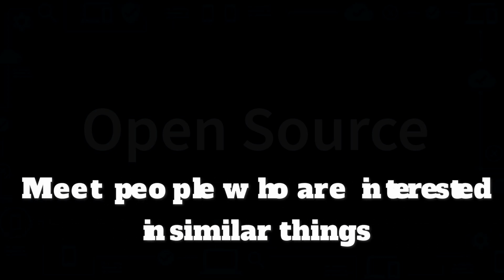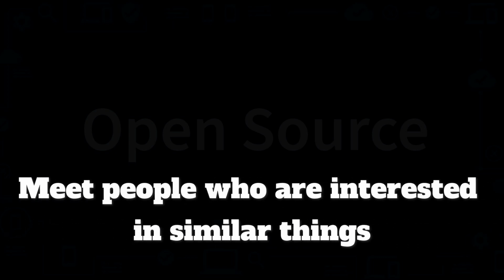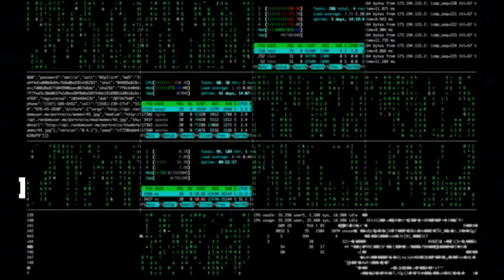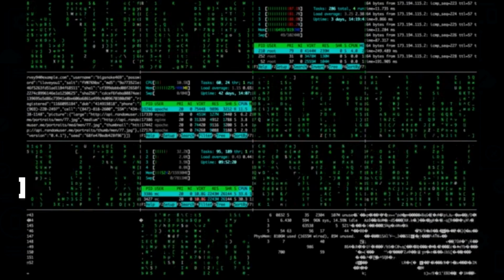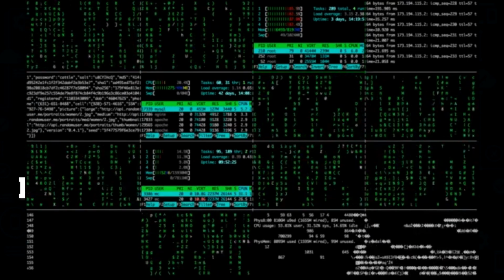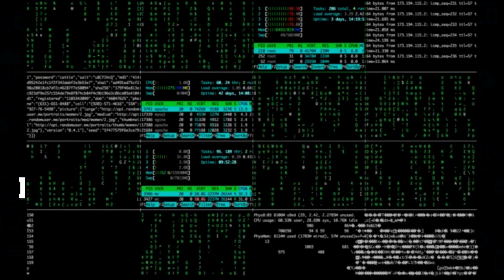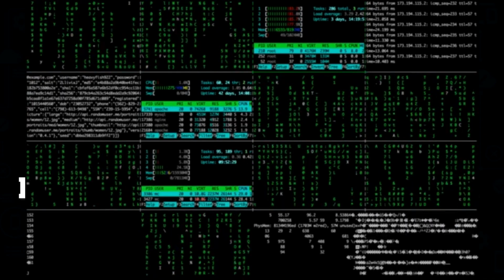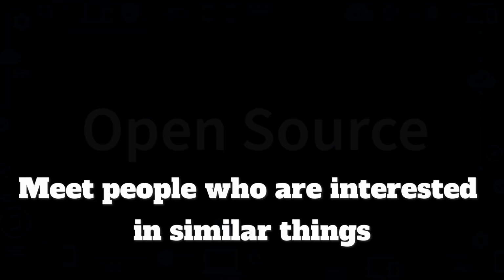Why contribute to open source? - Blockchain Developer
Why contribute to open source?

Contributing to open source projects offers a range of benefits, both for individuals and the broader community. Here are some compelling reasons to consider:

Skill Development:

Coding Skills: Working on open source projects allows you to enhance your coding skills by writing and reviewing code, debugging, and collaborating with other developers.
Communication Skills: You'll improve your communication skills by interacting with a diverse group of developers, discussing ideas, and participating in project-related discussions.
Experience and Portfolio Building:

Real-world Experience: Open source contributions provide real-world experience, allowing you to work on actual projects and gain insights into industry best practices.
Portfolio Enhancement: Your contributions serve as tangible evidence of your skills and can be showcased in your portfolio, making you more attractive to potential employers.
Networking:

Connect with Developers: Engaging with the open source community allows you to connect with experienced developers and expand your professional network.
Collaboration Opportunities: Networking within the open source community may lead to collaboration opportunities, job offers, or mentorship.
Contribution to the Community:

Making a Difference: Open source projects often have a significant impact on the tech community and beyond. Contributing allows you to be part of something larger than yourself and make a positive impact.
Learning from Others: By contributing, you can learn from experienced developers who review your code and provide feedback.
Knowledge Expansion:

Exposure to New Technologies: Open source projects cover a wide range of technologies. Contributing exposes you to new tools, frameworks, and methodologies.
Learning Opportunities: You'll encounter different problem-solving approaches, coding styles, and development workflows, expanding your knowledge base.
Personal and Professional Growth:

Challenges and Problem-solving: Contributing to open source often involves overcoming challenges and solving complex problems, fostering personal and professional growth.
Building Confidence: Successfully navigating the open source development process can boost your confidence as a developer.
Resume Boost:

Distinguish Yourself: Having open source contributions on your resume sets you apart from other candidates and demonstrates your commitment to continuous learning and improvement.
Visibility: Your work on open source projects is often publicly accessible, providing a tangible record of your achievements.
Philanthropy and Idealism:

Philanthropic Contribution: Open source is built on the idea of collaboration and sharing knowledge for the benefit of all. Contributing aligns with the spirit of giving back to the community.
Advocating for Open Source Values: By contributing, you contribute to the advocacy of open source principles, fostering a culture of transparency, collaboration, and innovation.

Workout Video: